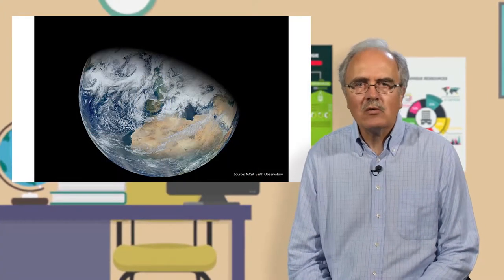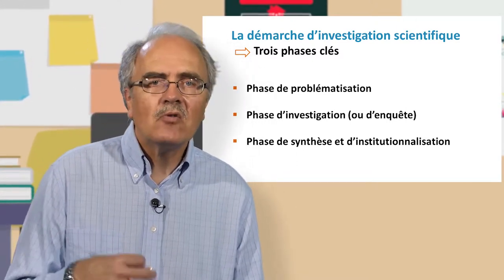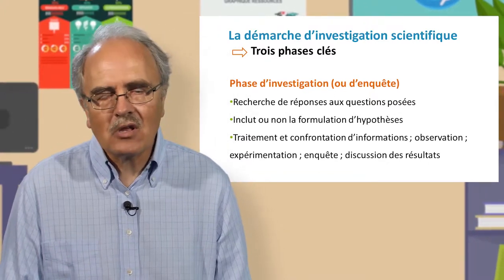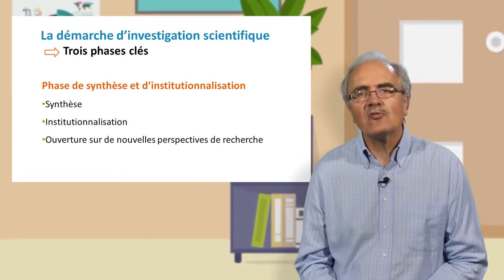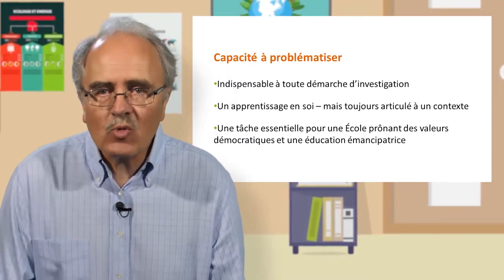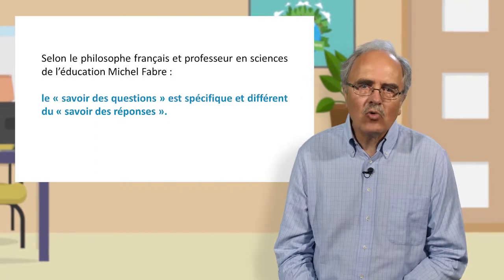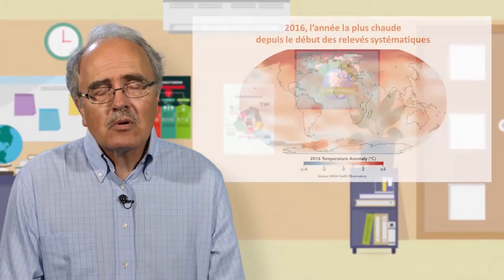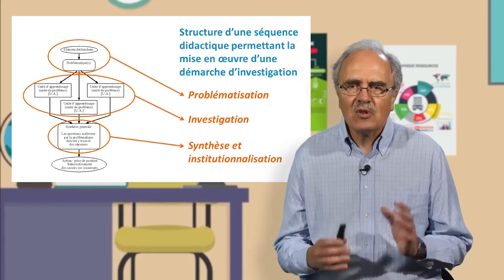Problématisation, investigation et interdisciplinarité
Philippe Hertig, professeur à la Haute École Pédagogique de Vaud (Suisse), présente dans cette vidéo (9'29) les fondements théoriques et méthodologiques de la démarche de problématisation et d'investigation. Il insiste sur les 3 étapes de ce processus et souligne l'intérêt de "l'élément déclencheur", pour le lancer au mieux.